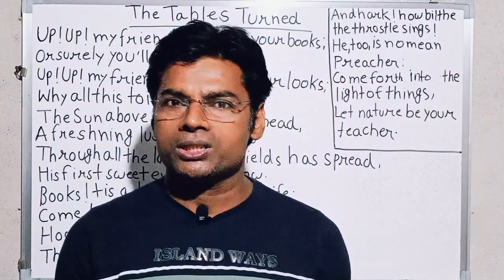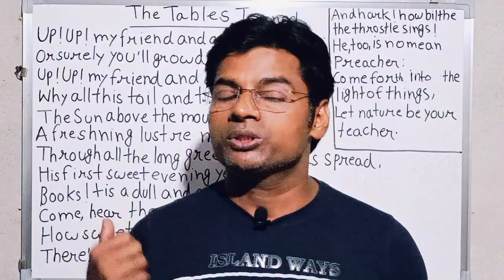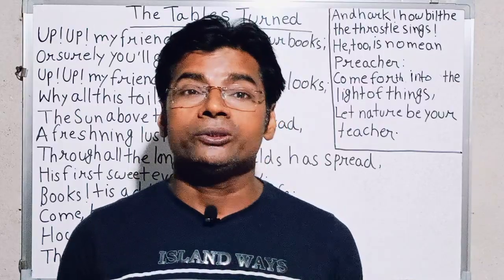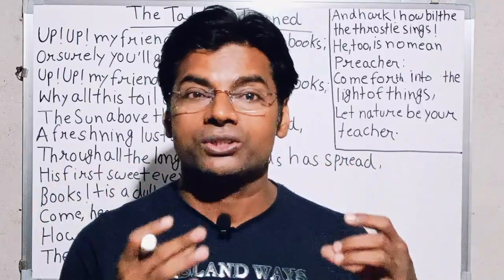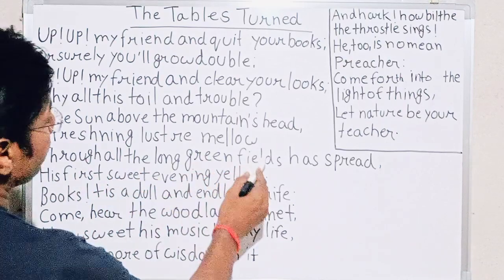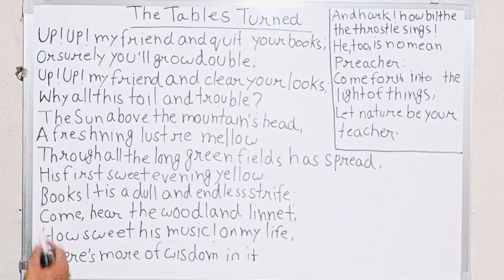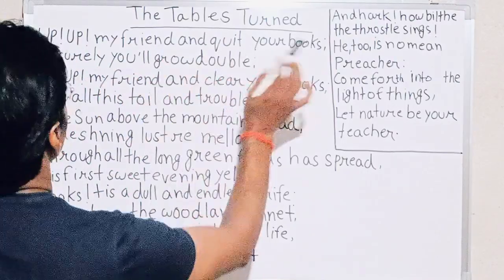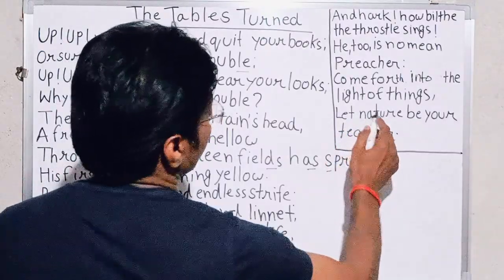'The Tables Turned'(v.imp.for UP PGT/TGT/GIC/DSSSB/UGC net) by William Wordsworth.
'The Tables Turned'(very important for UP PGT/TGT/GIC/DSSSB/UGC net and other states competitive examinations) by William Wordsworth.Line by line explanation with critical analysis of first 4stanzas #@Literature#@Literaturelover #@LiteratureLover